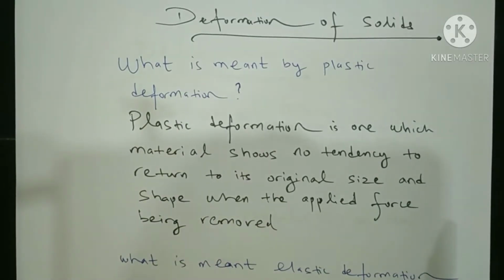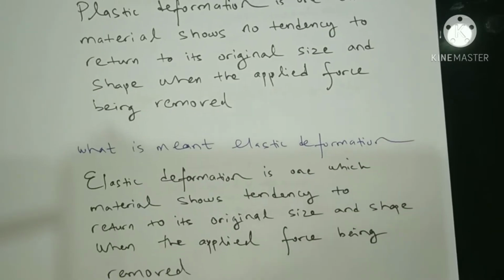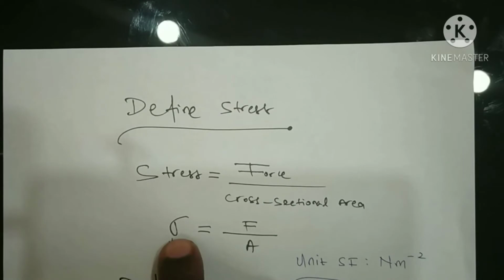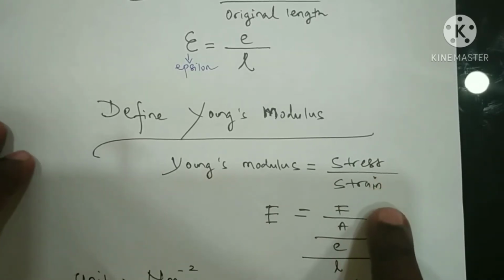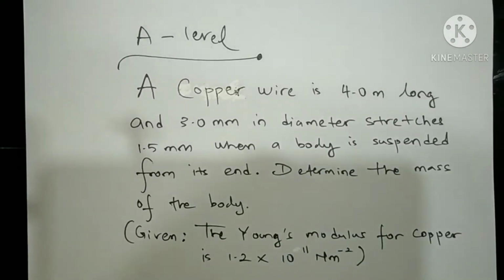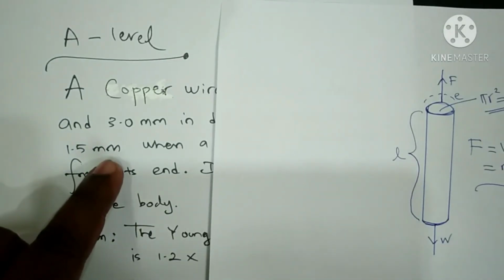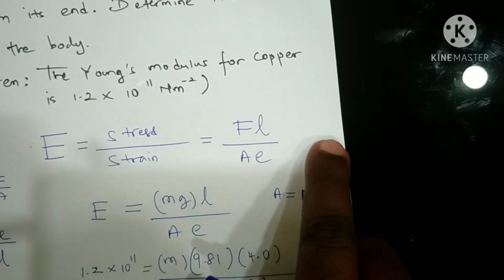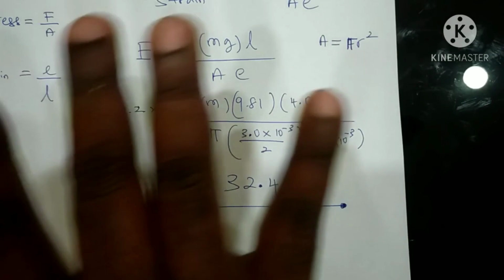Deformation of solids Part 1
Elastic deformation, plastic deformation, stress, strain and Young's modulus.